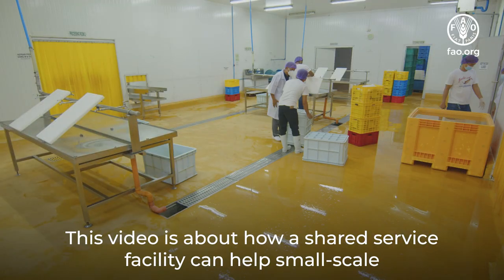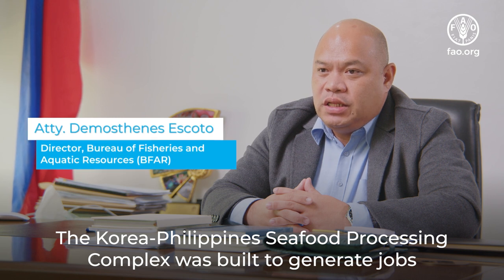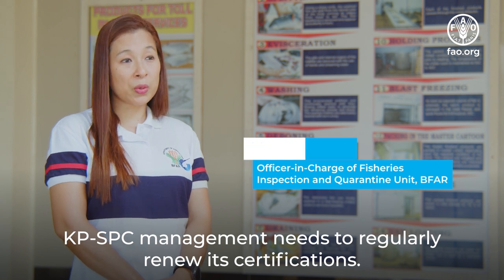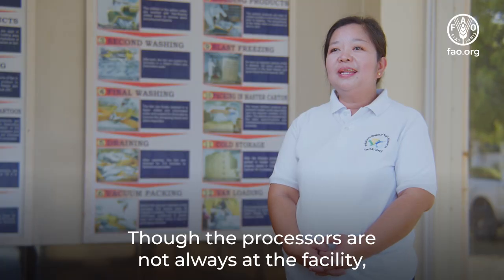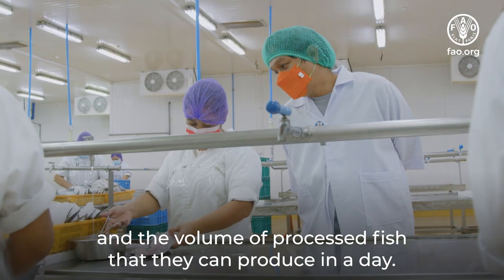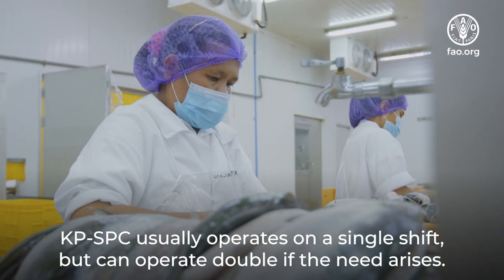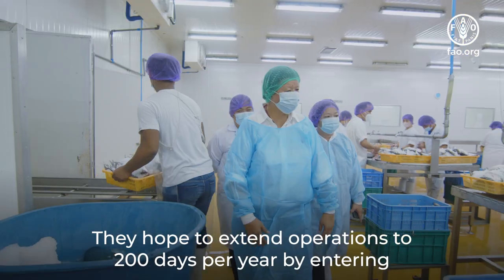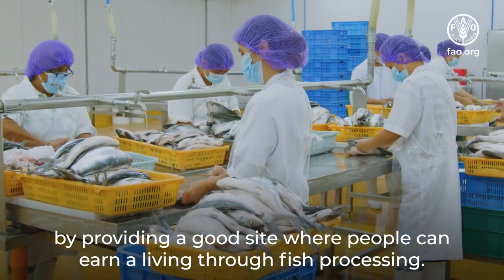Post-harvest trainings: Benefits of a shared service facility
In this video we learn how a shared service facility can helps small-scale fish processor improve their business.

This video it is part of a series created to promote peer-to-peer learning. The videos can be used as training tools to help share knowledge and learning on improved post-harvest practices in small-scale fishing communities.

The videos, filmed in The Philippines, Madagascar and Indonesia, in 2023, were created under the FAO project “Implementing the Small-Scale Fisheries Guidelines for gender-equitable and climate-resilient food systems and livelihoods” in support of the implementation of the Voluntary Guidelines for Securing Sustainable Small-Scale Fisheries in the Context of Food Security and Poverty Eradication (SSF Guidelines).